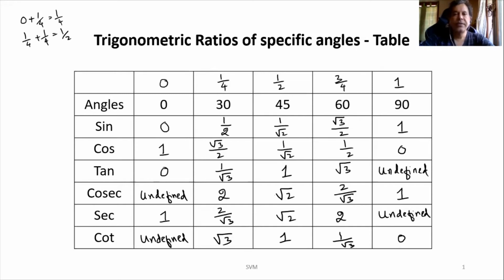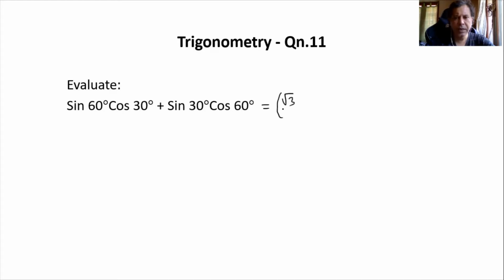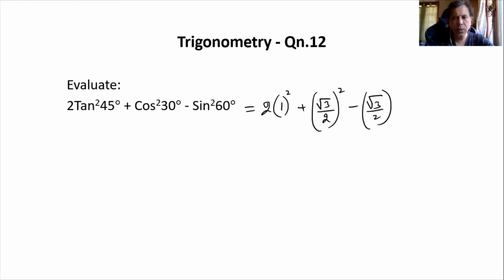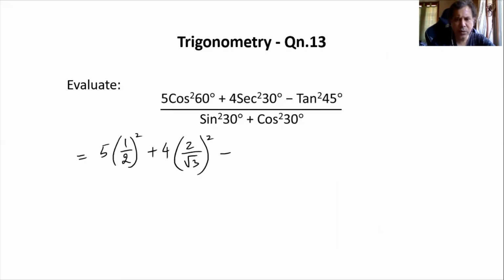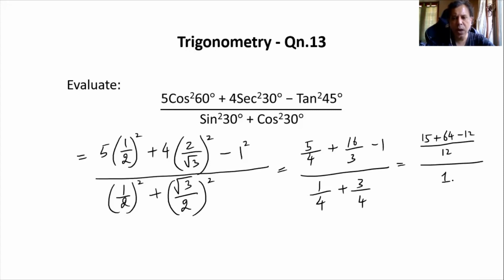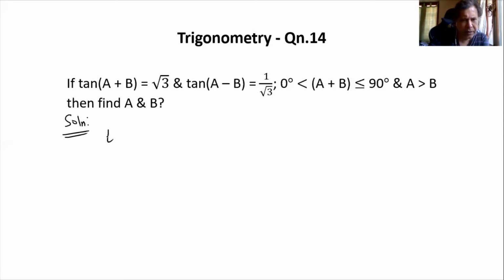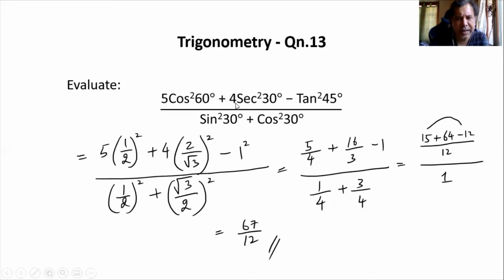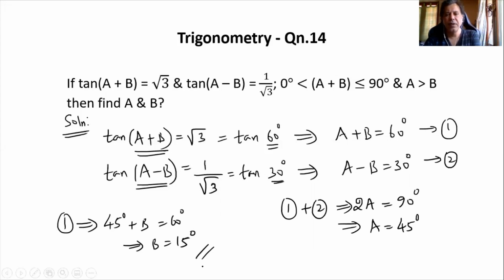Trigonometry Problems Question #11 to #14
How do we solve problems using the values of trigonometric ratios of standard angles